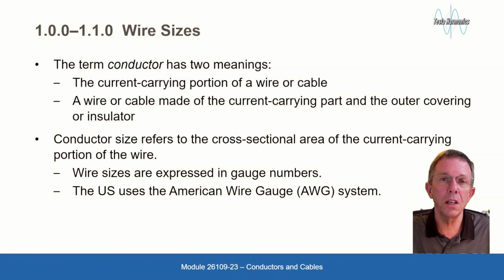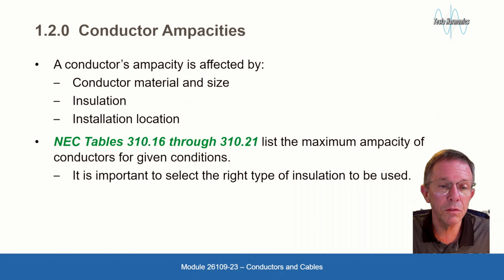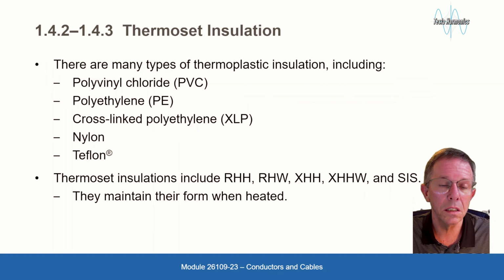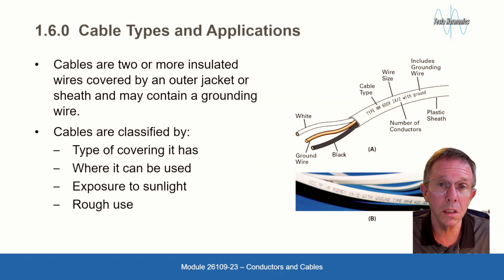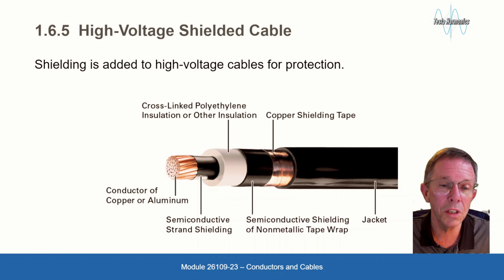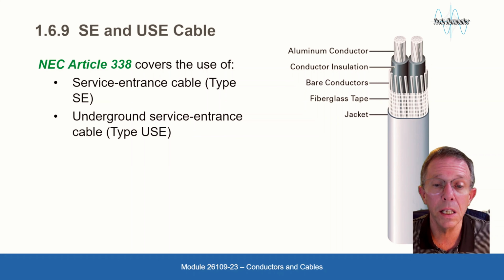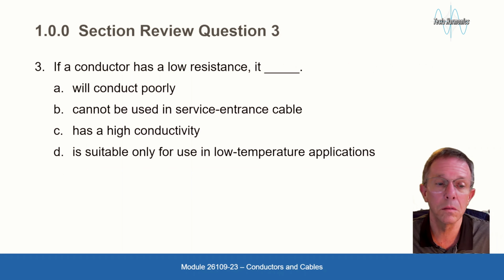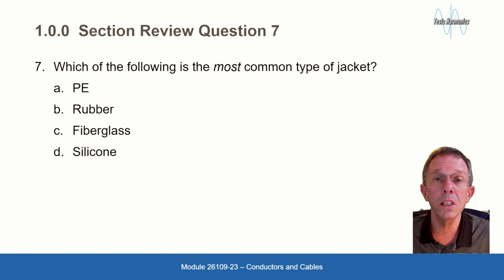NCCER Electricity Level I Module 26109 23 11E Cables and Conductors Session 1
As an electrician, you select the correct wire or cable for the job. You may also need to pull this wire or cable through conduit runs in order to terminate it. In this module, you will learn about conductor types, cable markings, color codes, and ampacity derating. You will also learn how to install conductors using fish tape and power conduit fishing systems. Session 1 covers Conductors.

Tesla Harmonics
Electrical training
Wireways and raceways
Electrical fittings
Electrical conductors
NCCER Electricity Level 1
Electrician skills
Cable management
Wiring basics
Electrical education
Cable routing
Conductor installation
Electrical safety
NEC compliance
Electricity basics